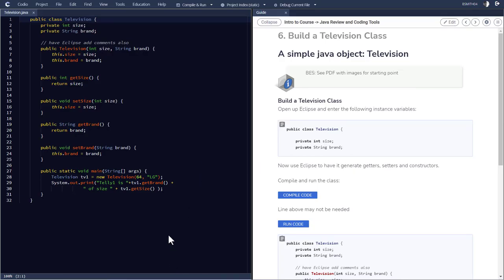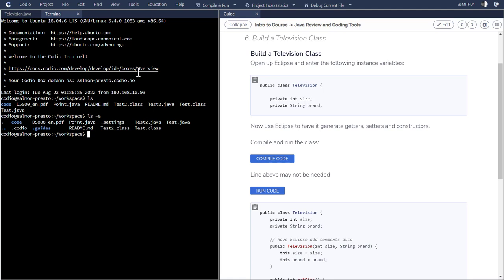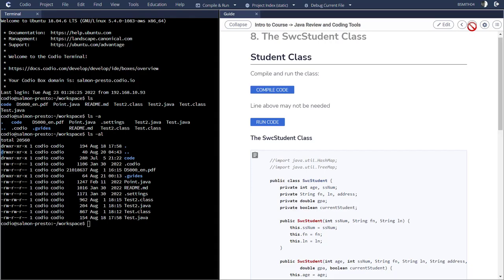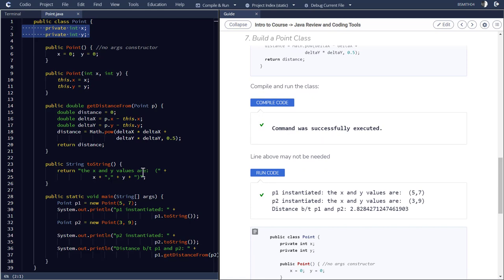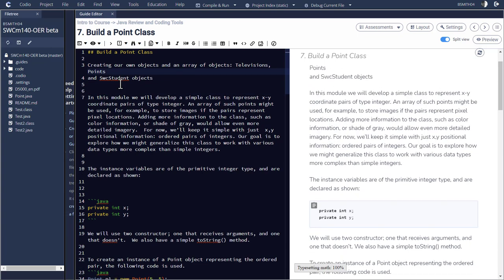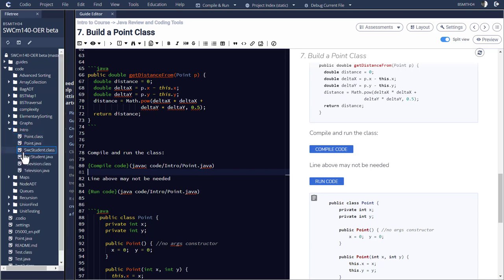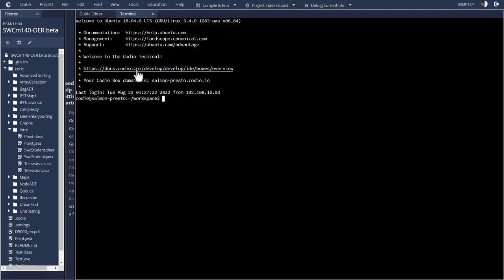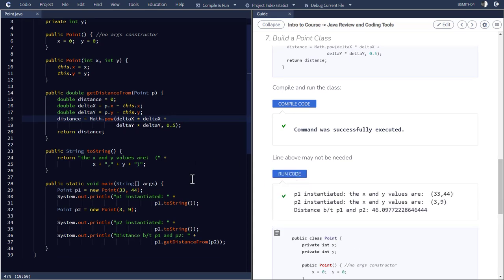C intro 1